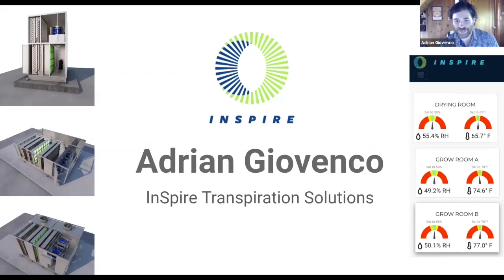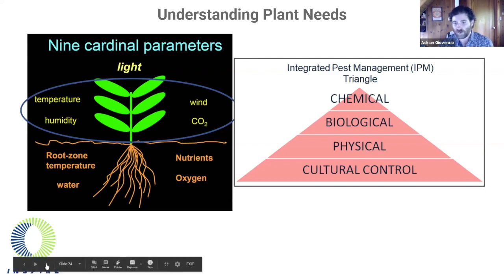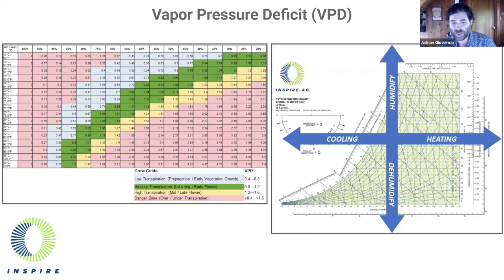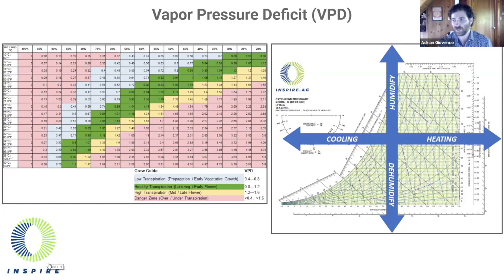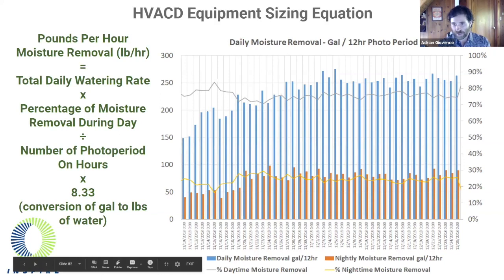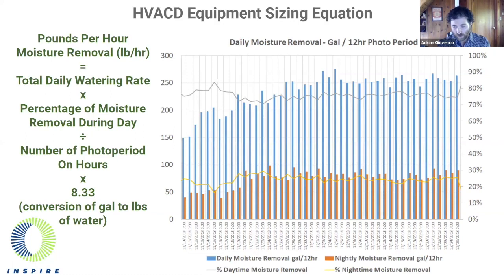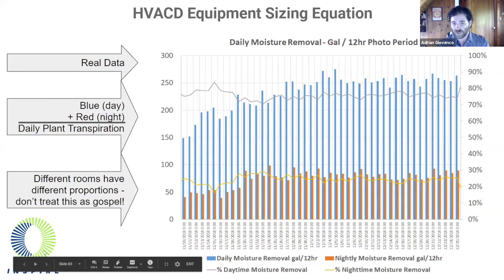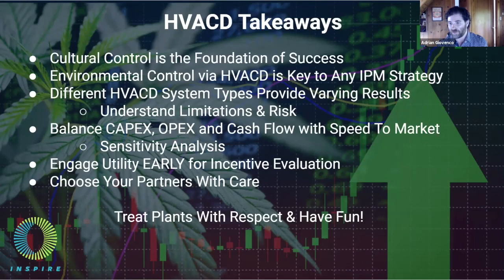Efficient Yields Workshop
InSpire Transpiration Solutions  Adrian Giovenco on a Resource Innovation Insitute (RII) webinar...